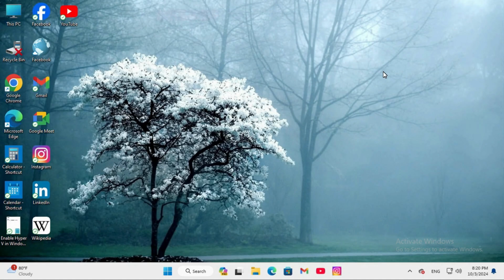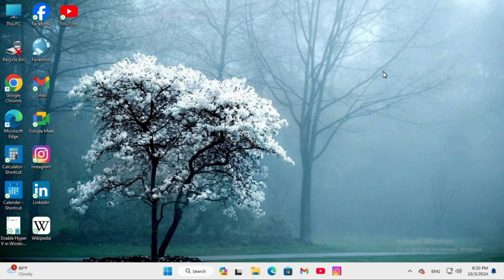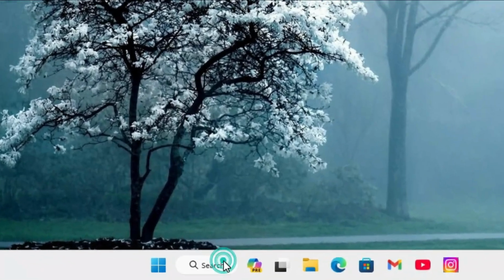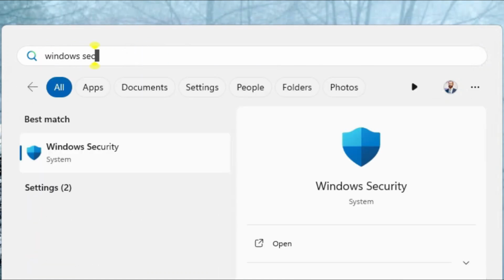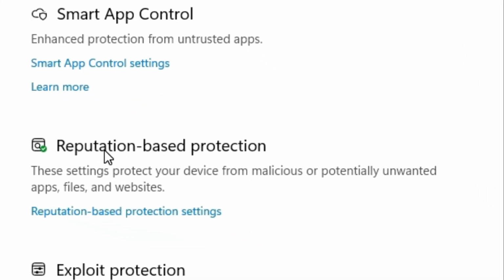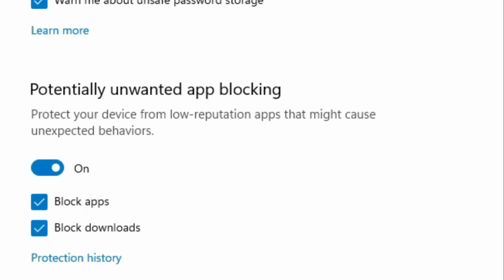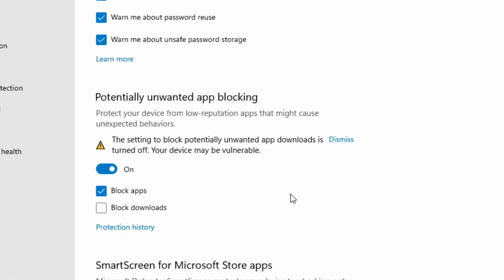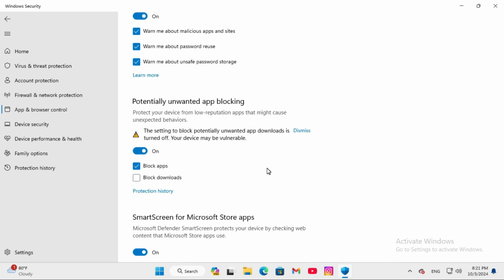How to Safely Allow Unwanted Apps to Install on Windows 11 (Reputation-Based Protection)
### 🛑 CRITICAL SAFETY WARNING! READ THIS FIRST 🛑
Turning off Windows 11's Potentially Unwanted Application (PUA) blocking significantly reduces your PC's security. This tutorial is for advanced users who have fully verified the safety of the application they intend to install. We strongly recommend RE-ENABLING these settings immediately after your installation is complete.

If Windows Defender or SmartScreen keeps blocking an application you know is safe, you've run into **Reputation-Based Protection**. This feature is designed to stop low-reputation apps, adware, and other junkware (PUAs) from installing on your system.

In this step-by-step Windows 11 tutorial, we show you the precise way to **disable PUA blocking** so you can install that blocked software. We cover the settings for both:

1.  **Installing Apps from Anywhere (Sideloading)**
2.  **Turning Off PUA Blocking** (Reputation-Based Protection)

Follow the guide and learn how to manage Microsoft Defender settings responsibly. Remember to always download software from trusted sources!

➡️ **Contents**
What is PUA Blocking?
Step 1: Accessing Windows Security Settings
Step 2: Disabling PUA Protection
Re-Enabling Security (The most important step!)